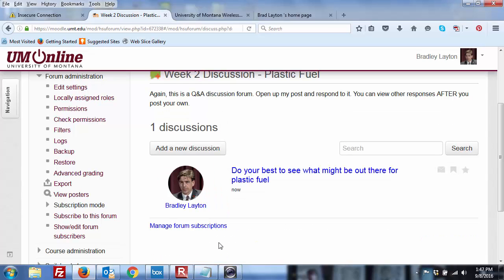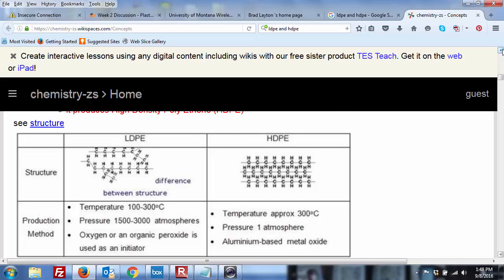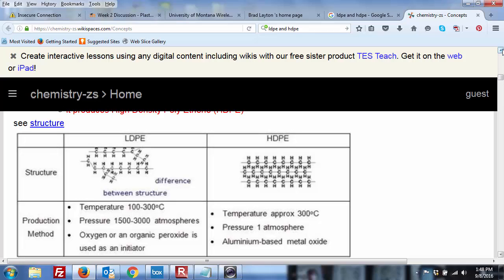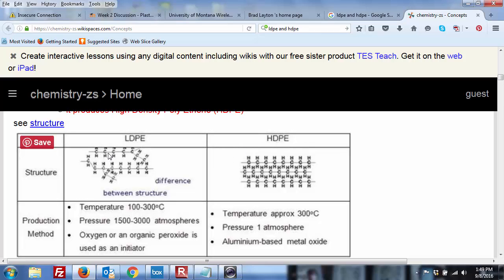NRGY_241_Lecture_04_01_syllabus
syllabus due dates and forum